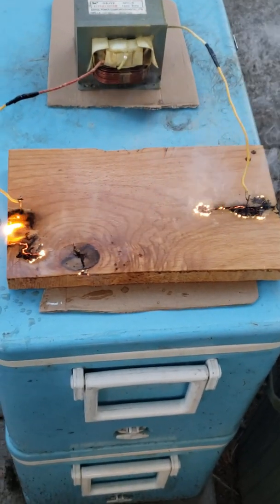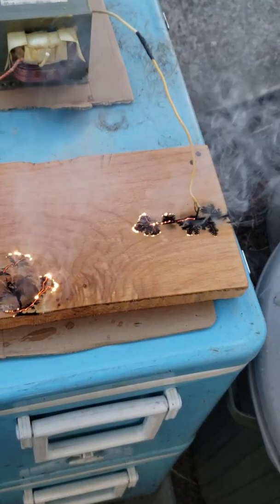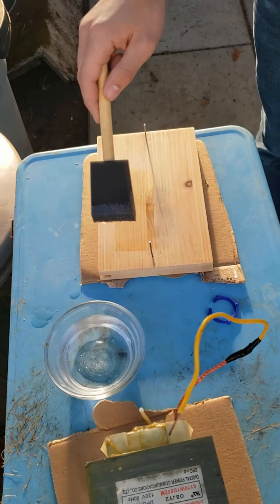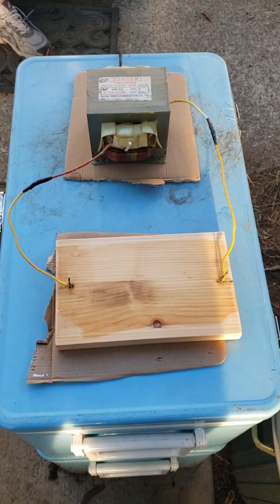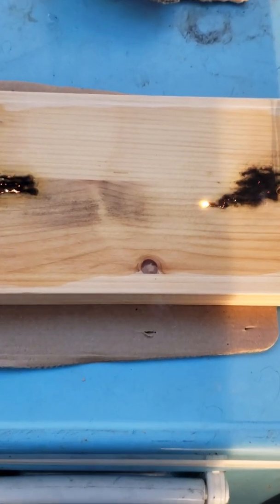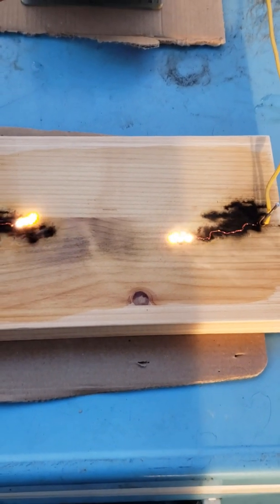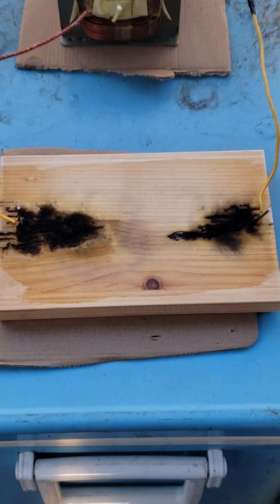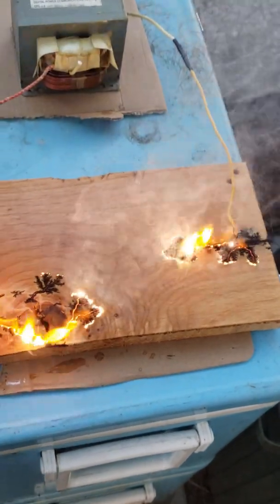DIY Wood Lichtenberg Figures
This video shows how Lichtenberg figures can be burned into the surface of a piece of wood. Using a microwave oven transformer can be very dangerous so do at your own risk and only do this if you know how to handle high voltage safely.